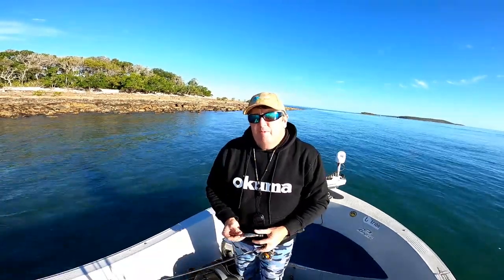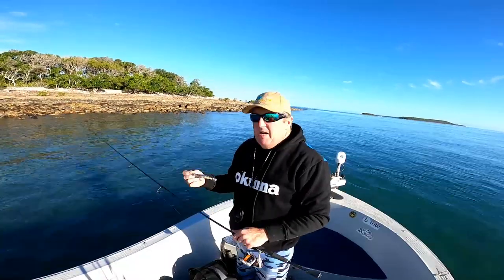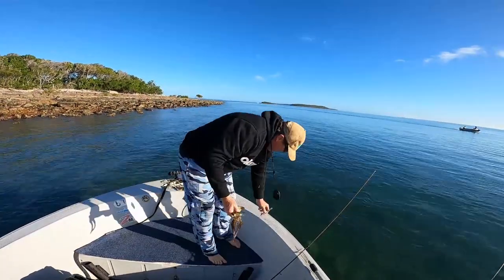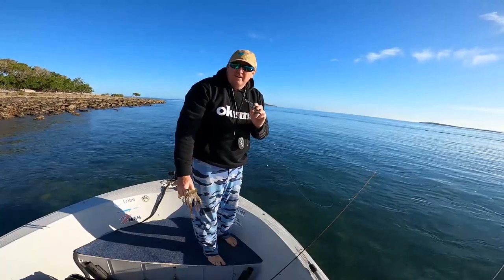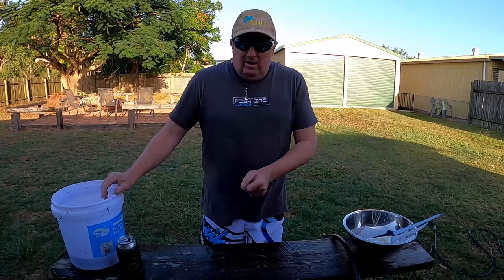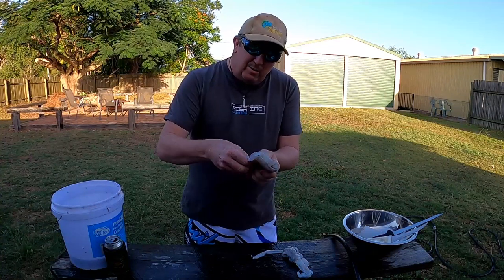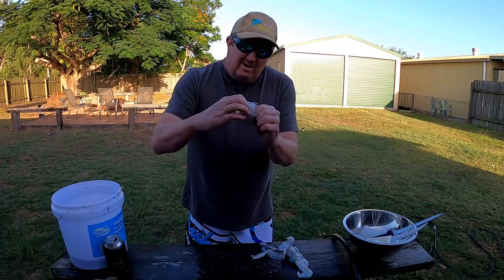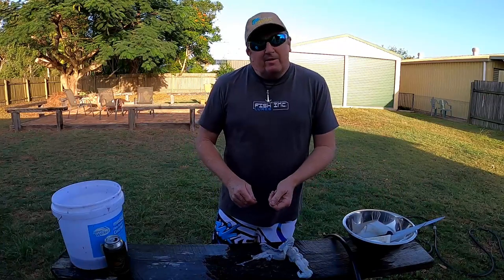How to Clean Squid with Paul Chew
Paul Chew gets out and into a couple of squid on Fish Inc. Egilicious jigs before giving us a run through on how to clean these tasty creatures for a fresh feed of calamari. Squid on!

Gear List:
Okuma Cerros Spin Rod - CER-S-702ML 7' 2-4kg
Okuma Helios SX Spin Reel - HSX-20
Fish Inc. Egilicious Squid Jigs